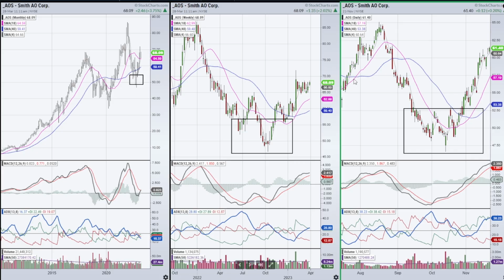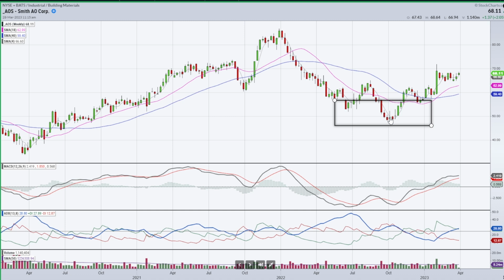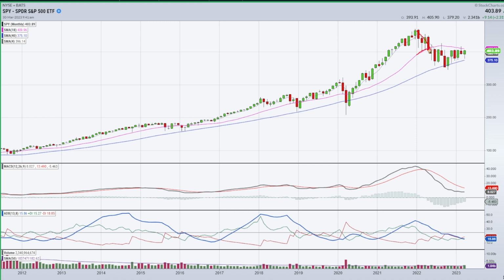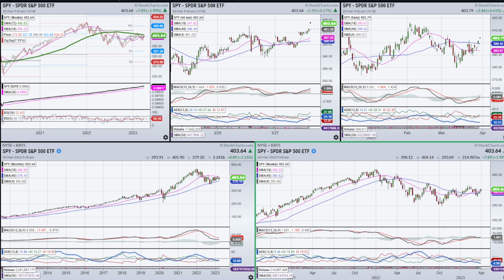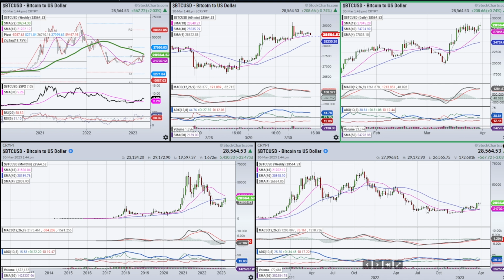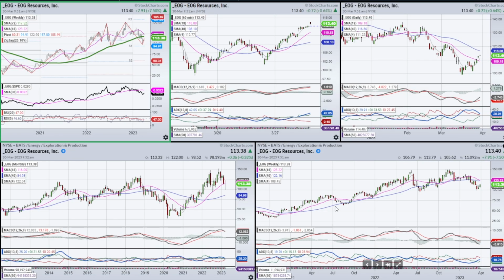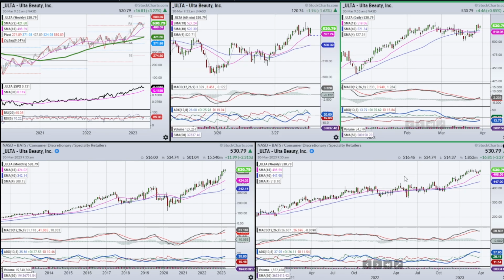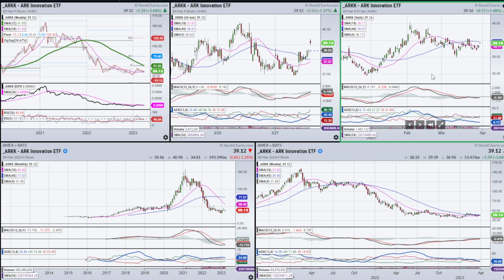The Best Form of MACD Divergence | Joe Rabil | Stock Talk (03.30.23)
Joe Rabil of Rabil Stock Research explains the best form of MACD divergence.  He shows how to use multiple timeframes to increase your odds of success with this powerful MACD setup. Using Monthly, Weekly and Daily timeframes he covers the setup and why it is a good one and then delves in the entry pattern. He then covers the stock symbol requests that came through this week.

00:00 - Intro
01:37 - The Best Form of MACD Divergence
08:04 - S&P 500 ETF Multiple Time frames ( SPY )
13:46 - Bitcoin to US Dollar Multiple Time frames ( $BTCUSD )
15:59 - NYSE Fang Plus Index Multiple Time frames ( $NYFANG )
17:45 - Buyable Pullback? Block ( SQ )
18:58 - EOG Resources ( EOG ), Humana ( HUM ), Airbnb ( ABNB )
22:29 - Ulta Beauty ( ULTA ), Illinois Tool Works ( ITW ), ARK Innovation ETF ( ARKK )
26:03 - Conclusion